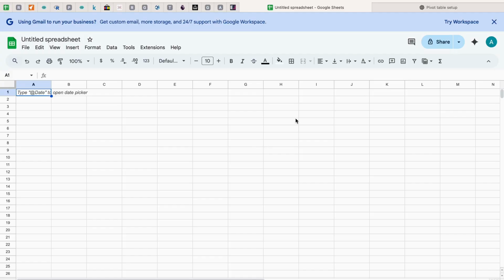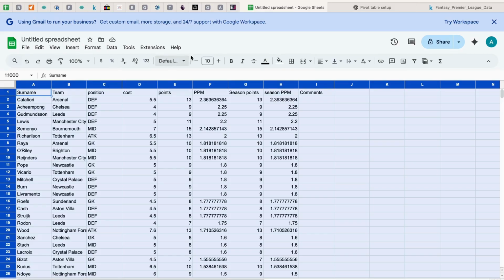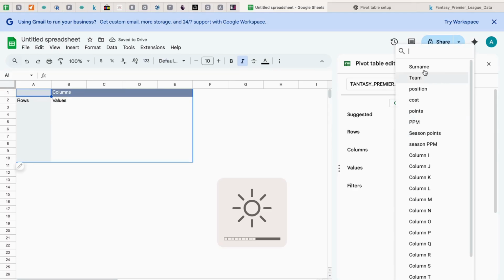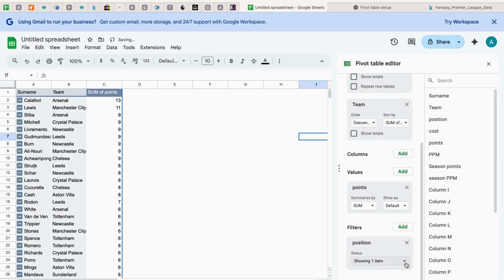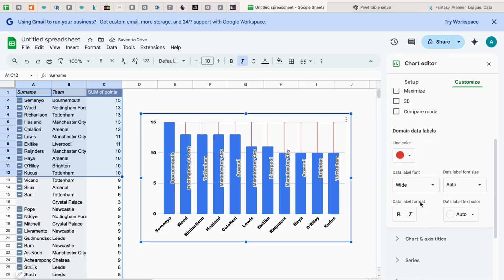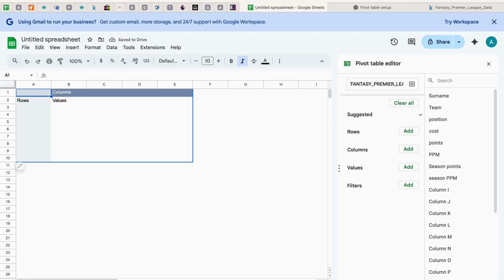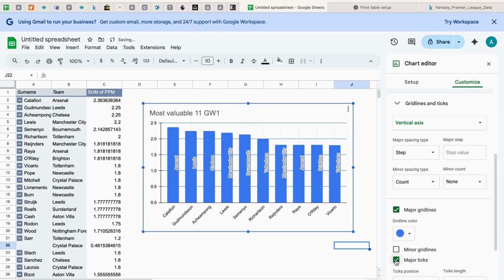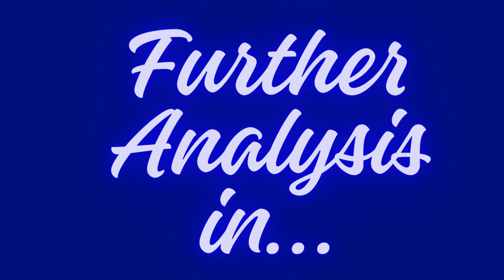Data Analyst Portfolio Project: Fantasy Premier League Part 2: spreadsheets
In this part of the project we are going to use spreadsheets (google sheets in this example) to run some quick analysis on the data, showing you how simple spreadsheet analysis can be!